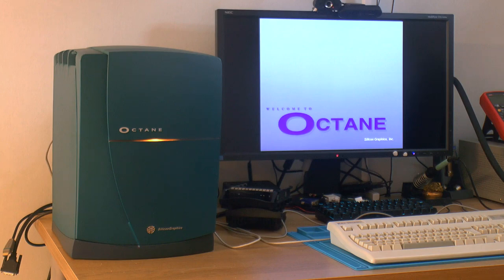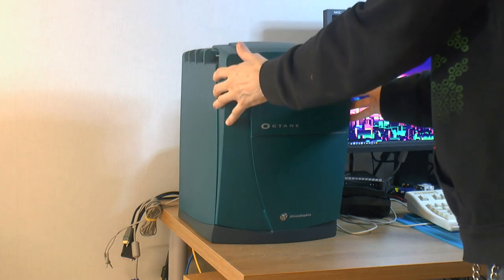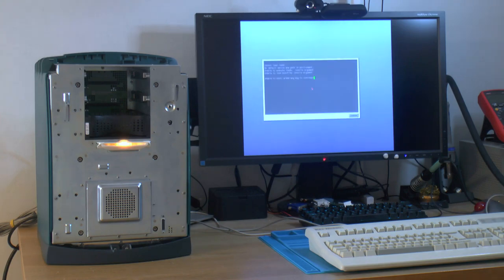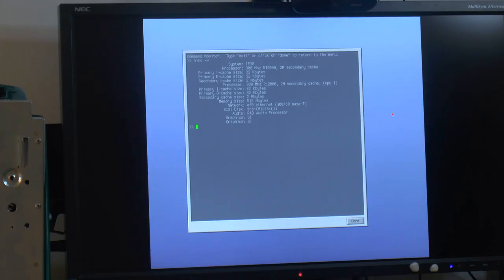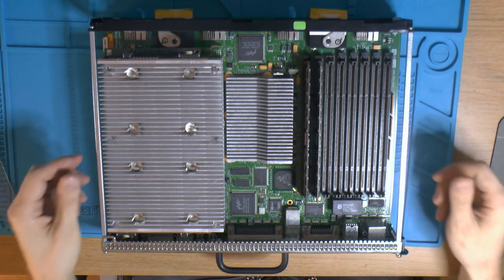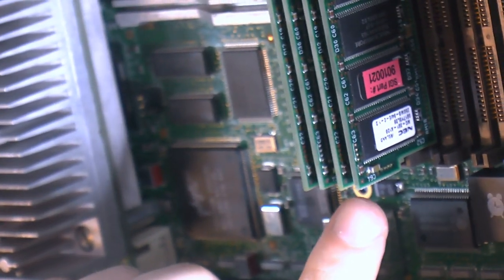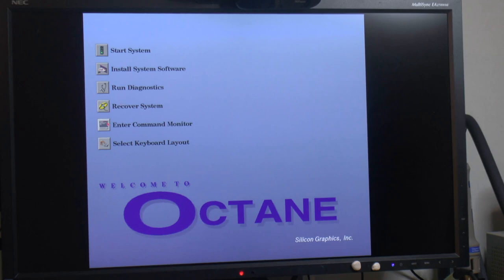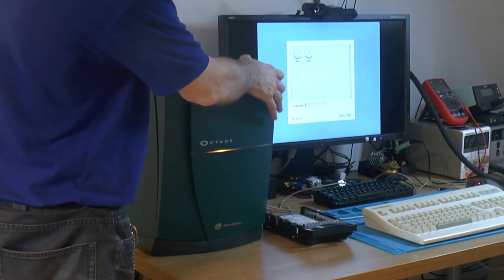SGI Octane in the lab!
In this video I will try to get an SGI Octane to post and maybe also boot.

Some info on the system.
Octane model: CMNBO15ANF195
Dual R12000 CPU's @ 300Mhz
2Gb of ram.
Dual SI Graphics.
2x 4Gb SCSI disks.
IRIX 6.5